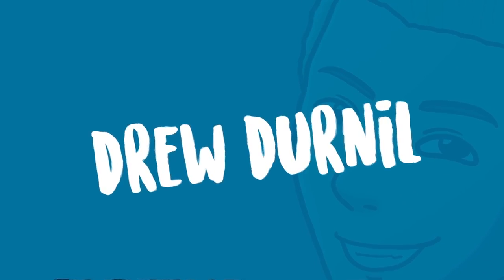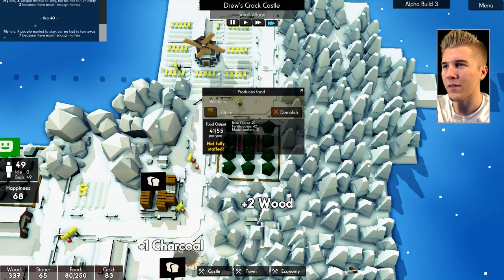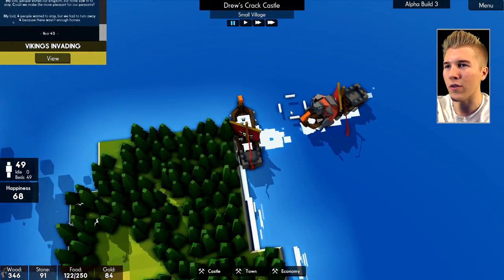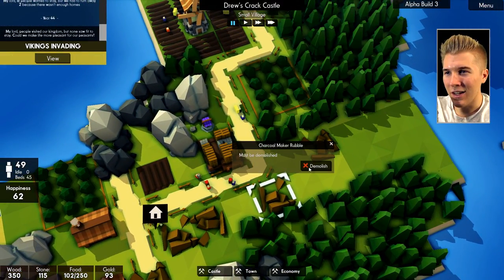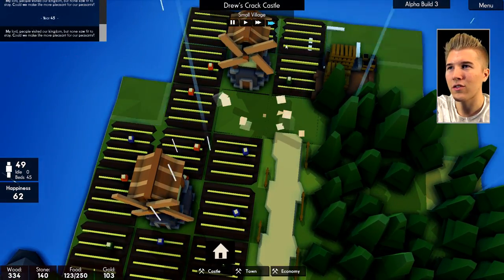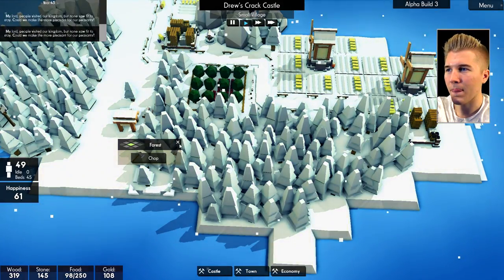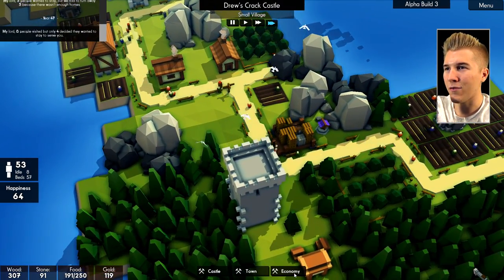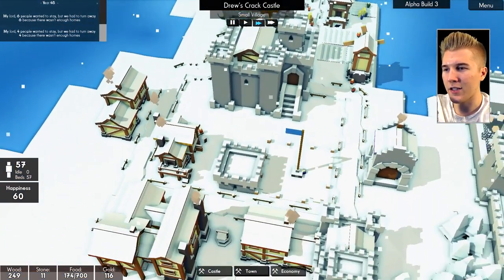Kingdoms and Castles [PC Game] Let's Play Kingdoms and Castles Gameplay: Ep 4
Let’s Play Kingdoms and Castles! [Alpha 3 Gameplay]